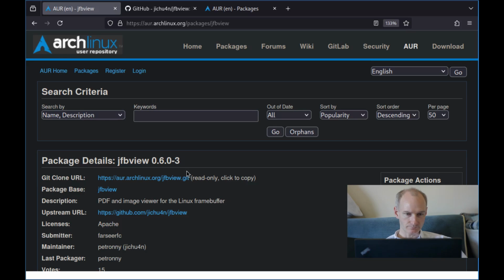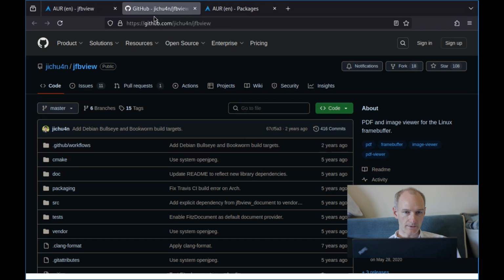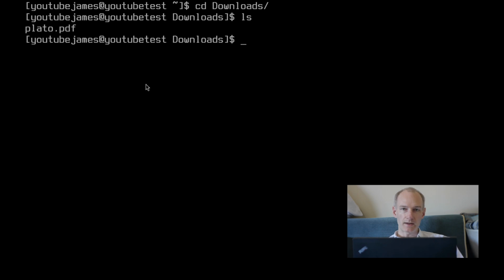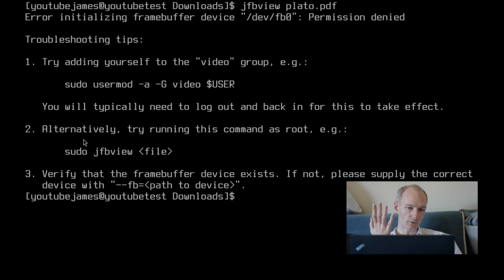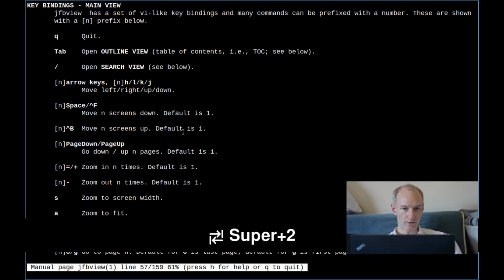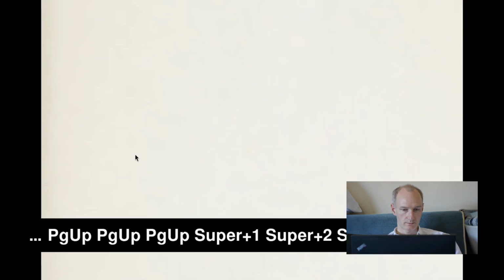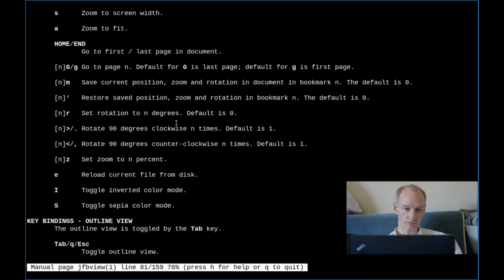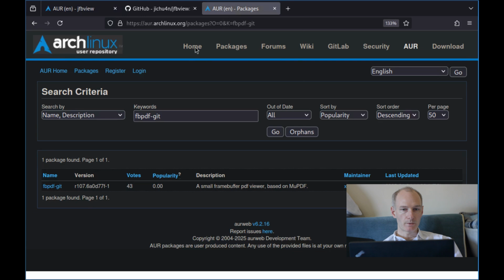You Can View PDFs In The Linux Framebuffer!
The framebuffer magic keeps coming with the ability to view PDFs in the LInux Framebuffer.

BTC:
bc1q5sm5p2y7symrg724qudx72u7hf737plxyftf5n

0:00 Introduction to frame buffer
1:00 Installing jfbview
4:12 Launching and permissions
6:18 Using jfbview features
12:02 Conclusion and credits